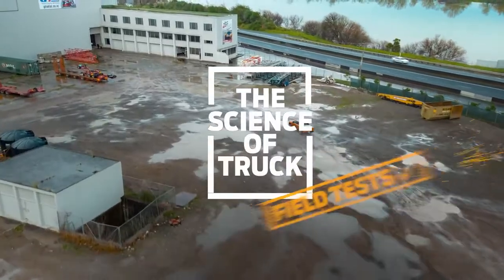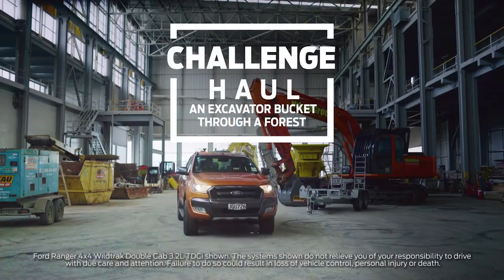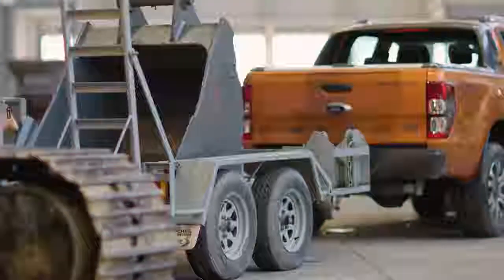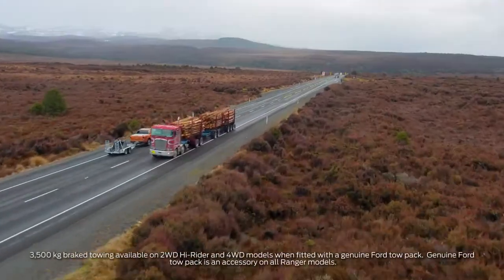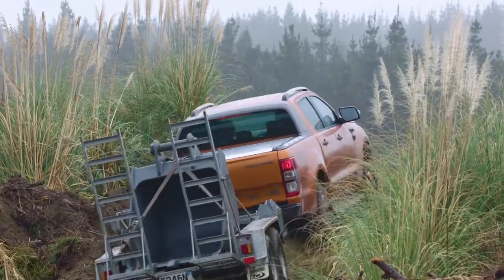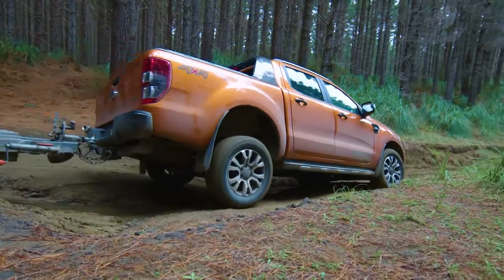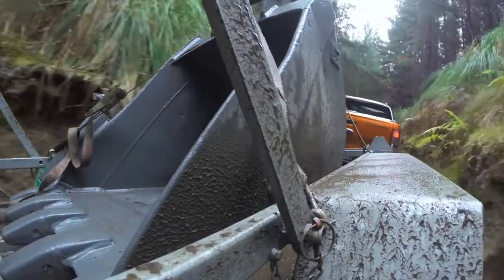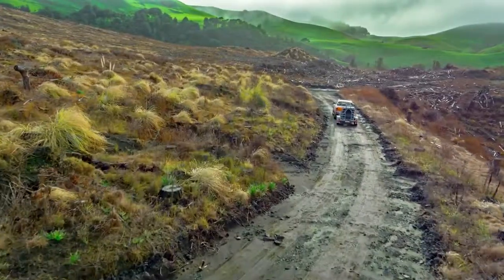Science of Truck - Field Tests New Zealand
Cold, wet and windy Auckland winter day, check. Narrow, winding trails and sludgy slippery ground, check. Michael Stil and the Ranger set to tow one large excavator bucket, CHECK. Watch how the journey unfolded.